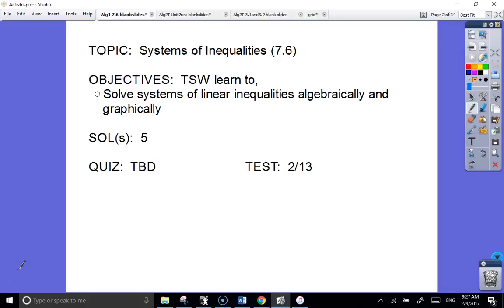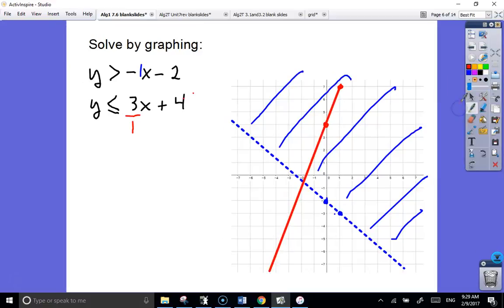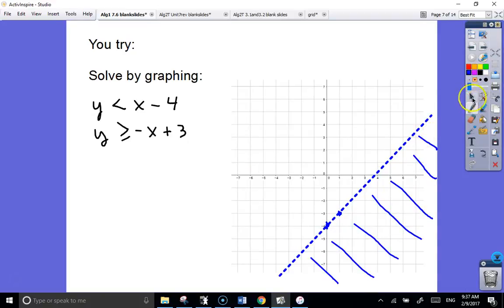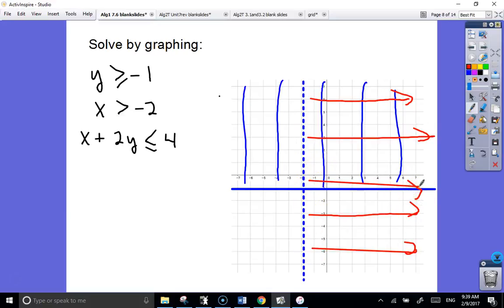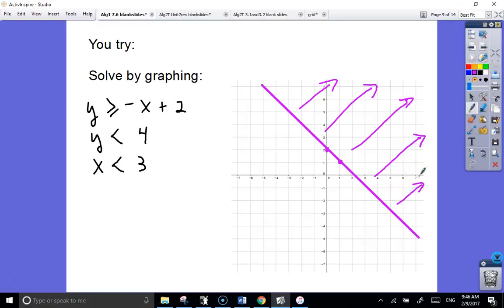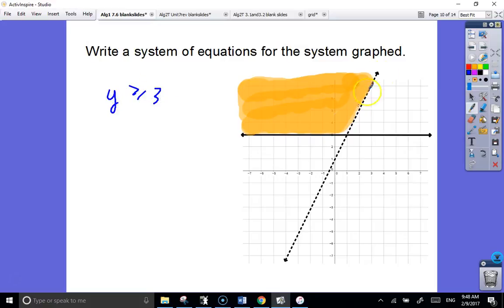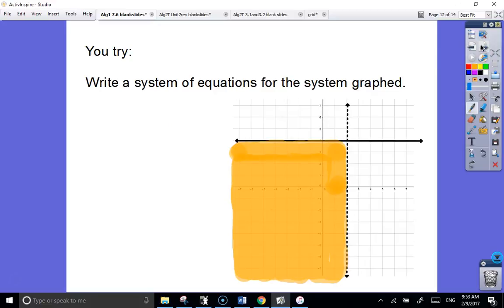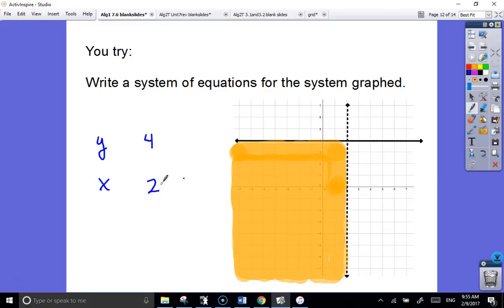Mr Callahan, Math Teacher, Tabb High School